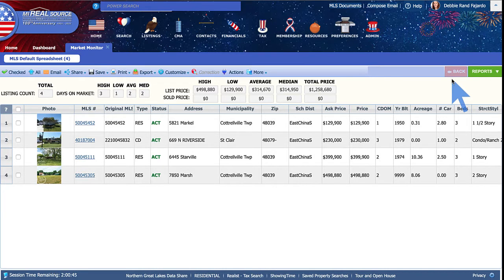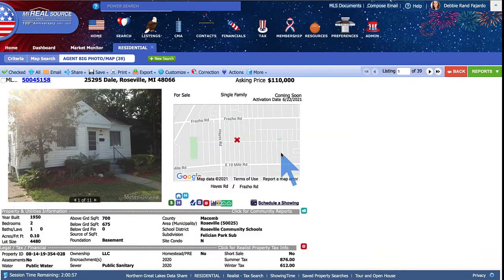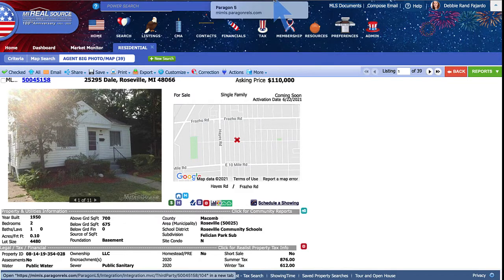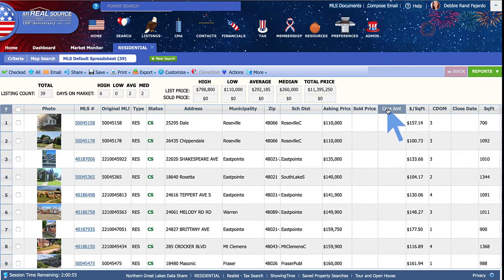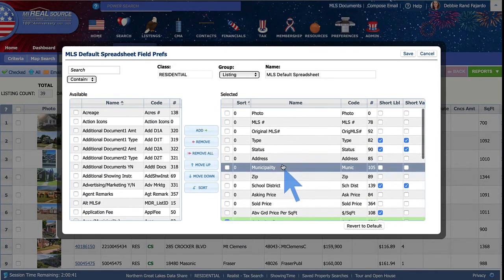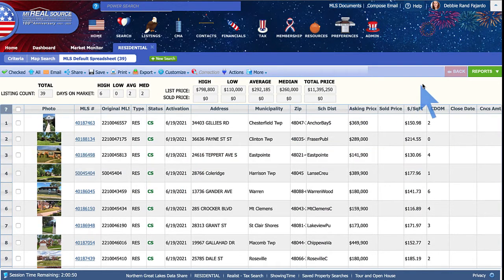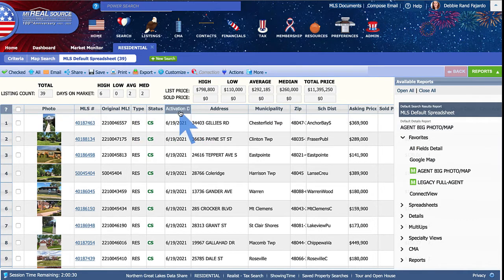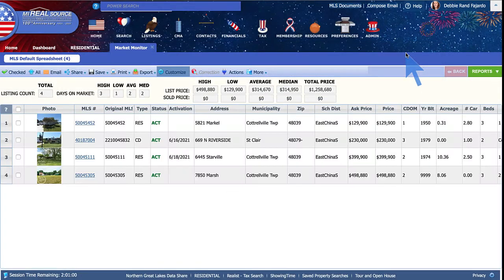QT#41 Adding Activation Date to your results 06 17 21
Have you bumped into a Coming Soon listing and wondered when will the showings start?  Today, I’ll show you how to add the Activation date to your Spreadsheet view to see that date quickly and also show you what reports have that Activation Date.